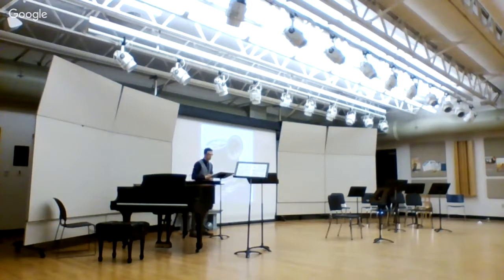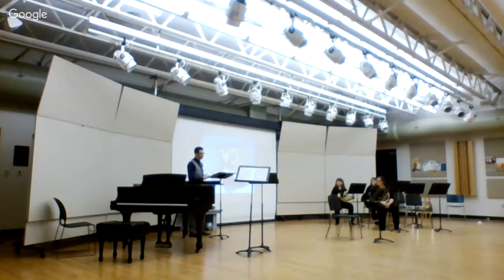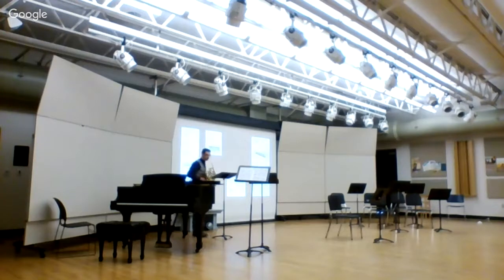From Natural to Modern Horn: A Lecture Recital by Alexander Swackhamer